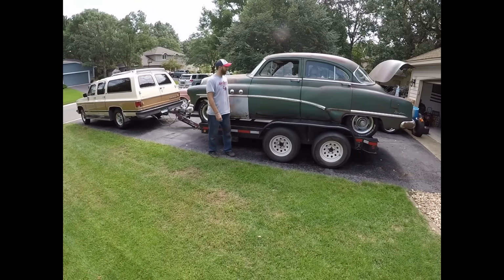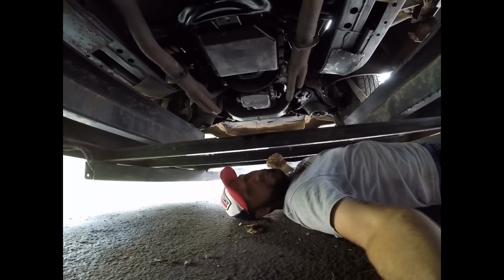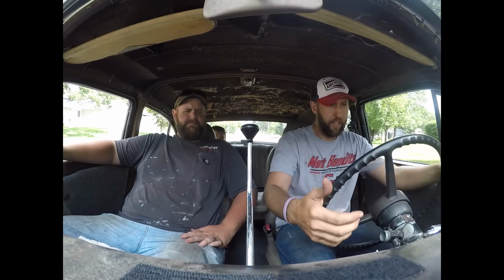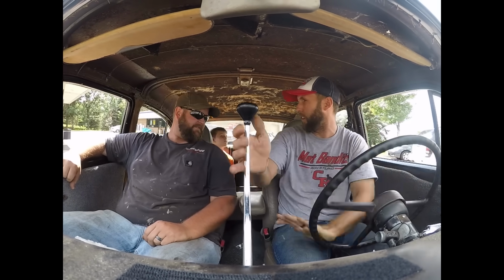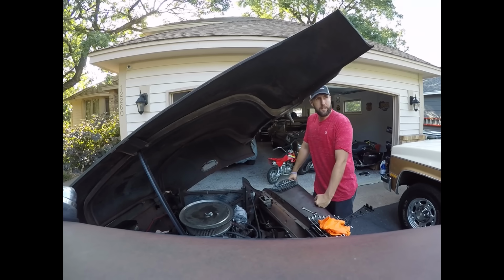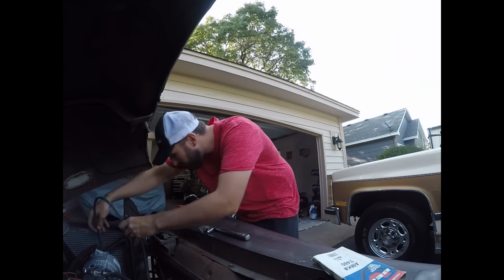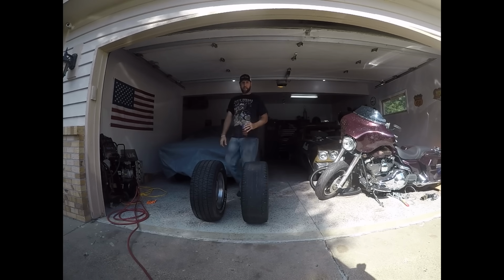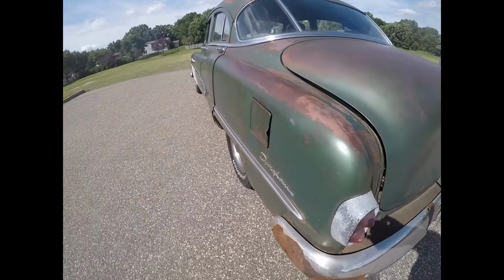1951 Engine Swapped Buick -- Will It RUN AND DRIVE?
Sketch Level 10 on this episode!  We take a 51 Buick Rat Rod and blow the rear tires off!  But first, we've go to get this old car running again.

A 73 Camaro front clip, B Body rear frame and axle, and a 350/350 swap make this 51 Buick a riot to beat on.  The 3k torque converter make for easy burnouts and donuts.

SEND ME JUNK:
Minneapolis, MN,
55448